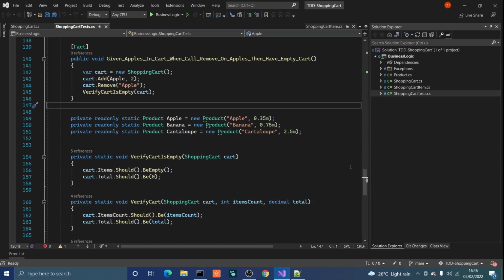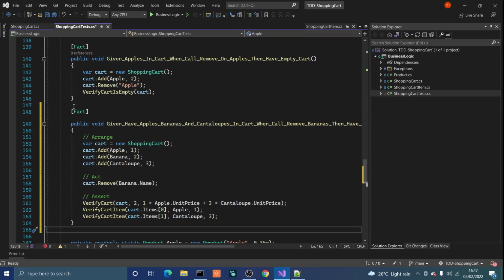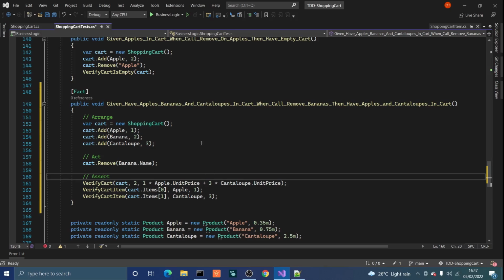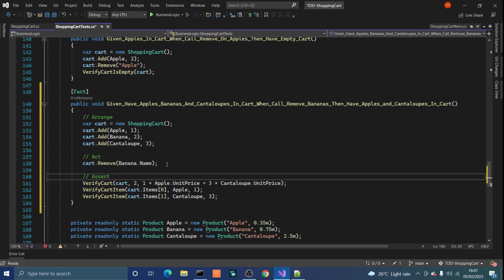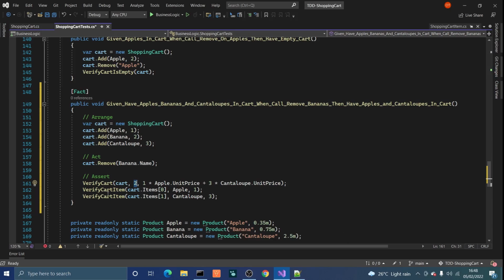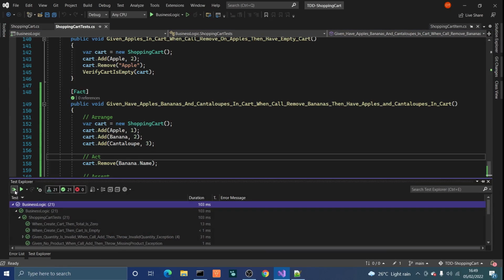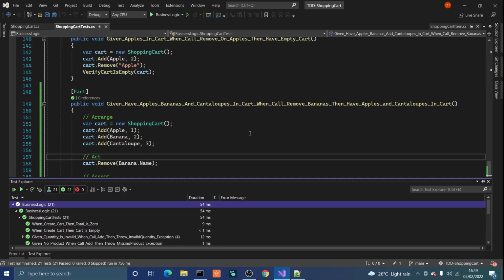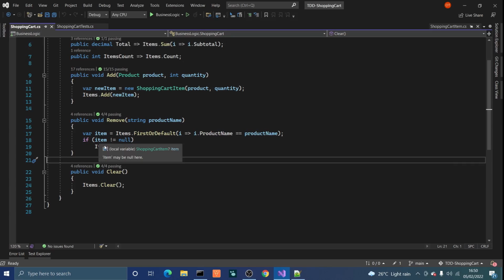48. Remove() finish up: Forward looking test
Let's create a more extensive test for the Remove() method, and all existing tests should just pass - fingers crossed.